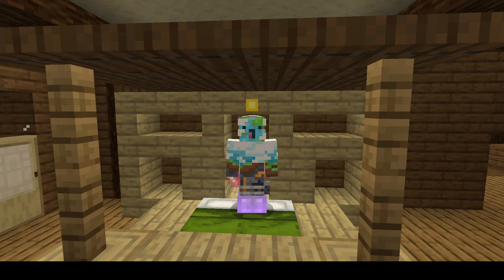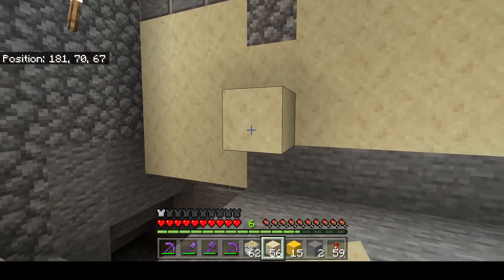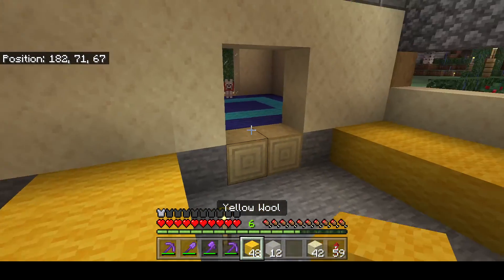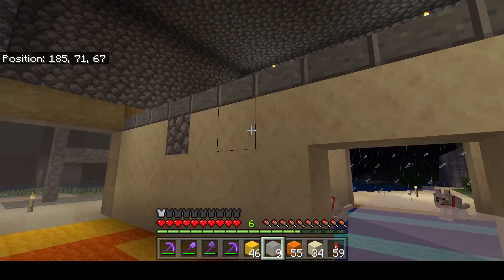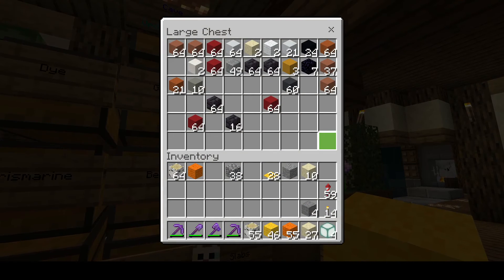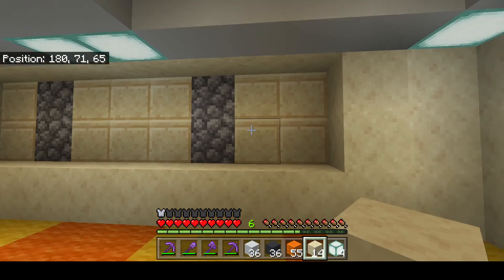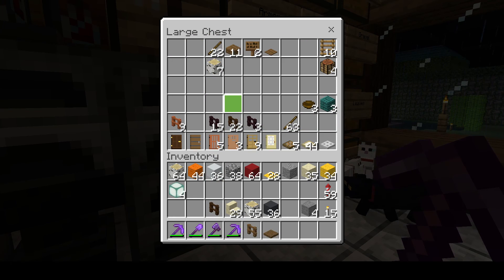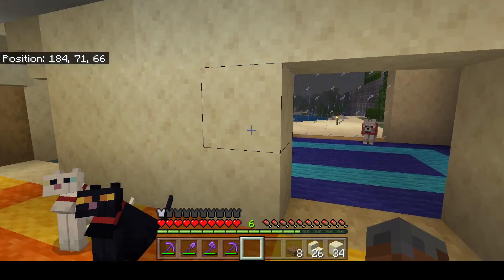Minecraft - Cat House (67)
I make a house for my cats by extending my Dog house.